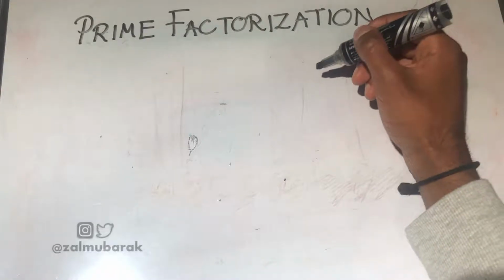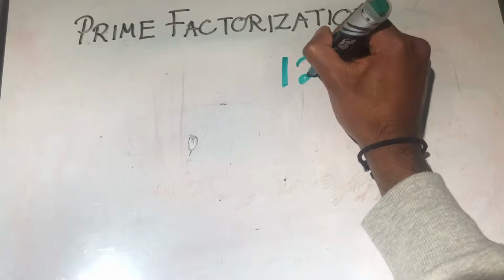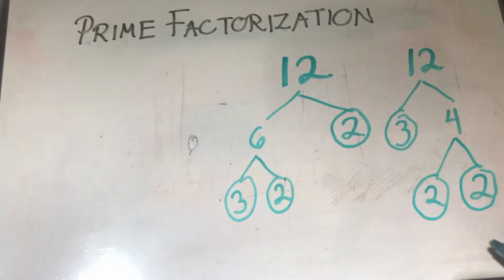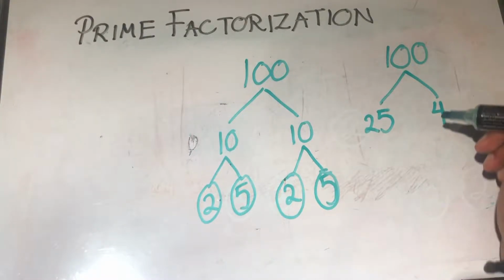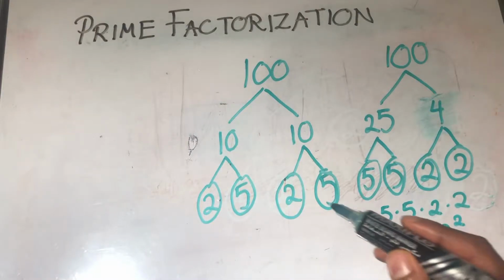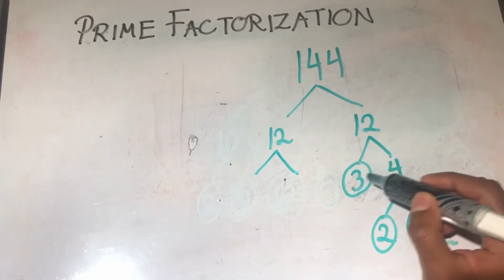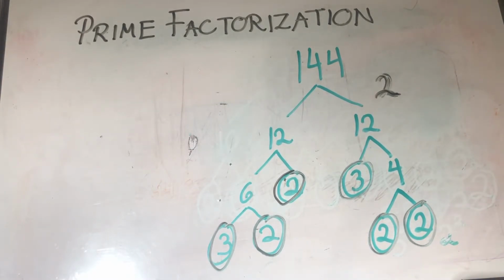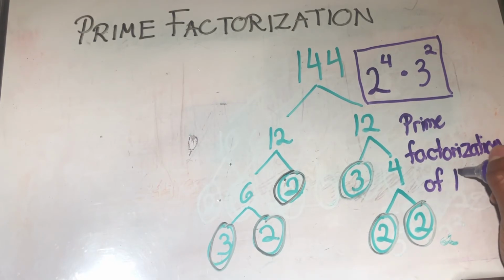Prime Factorization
In this video tutorial I introduced the topic of prime factorization, with provided examples. To begin with, a prime number can only be divided by itself or by 1. For example, the first few prime numbers are 2, 3, 5 and 7. This means you cannot divide the number anymore and if you do you'll end up with itself and 1 as stated. Prime factors are prime numbers that could be multiplied to give the original starting number that you factored. For example, the prime factors of 15 are 5 and 3, and both are prime numbers. You may use a factor tree to divide a number into smaller numbers until finally into its prime factors.